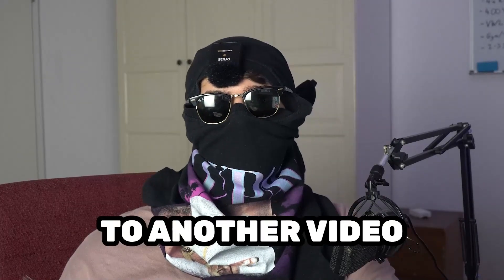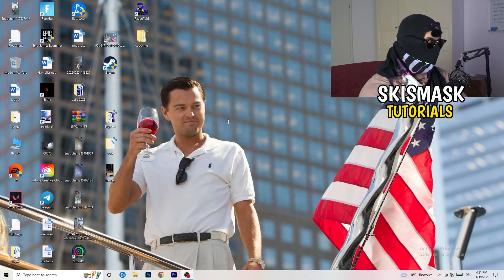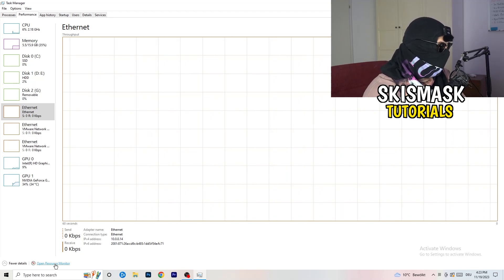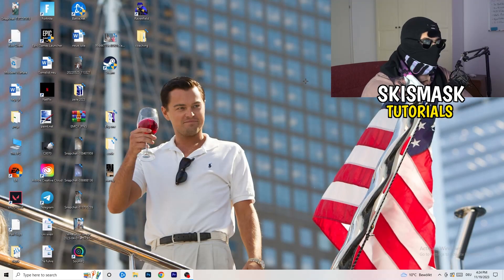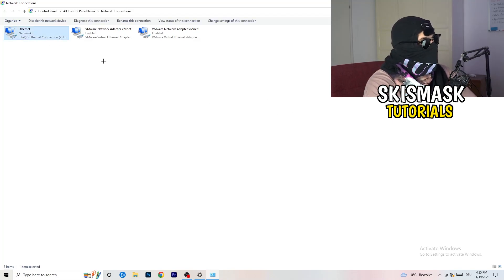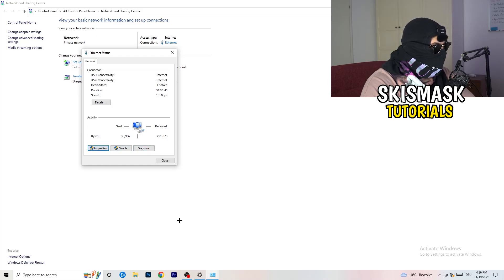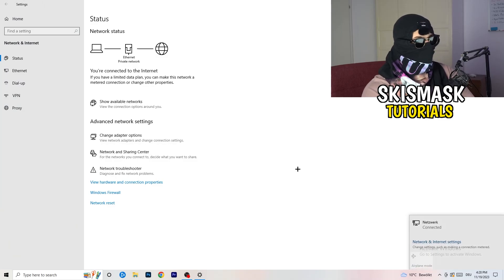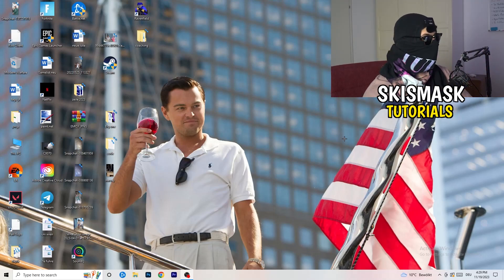How To Fix Network Issues & Ping in World of Warships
How to fix World of Warships network connection lost,
Fix World of Warships connection issues,